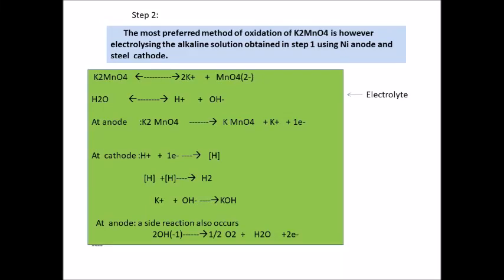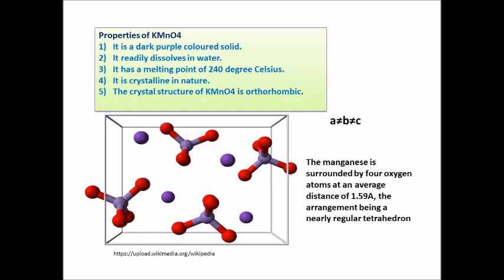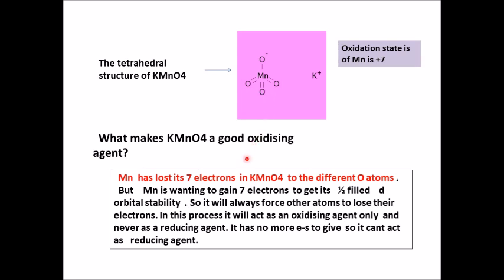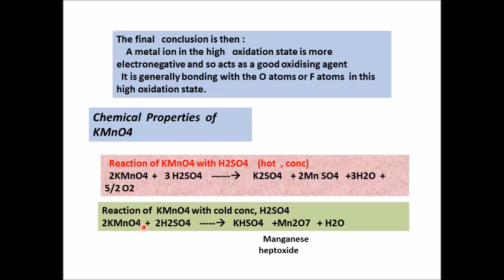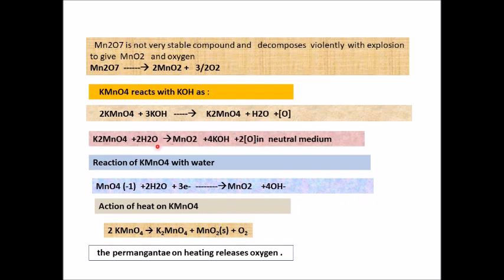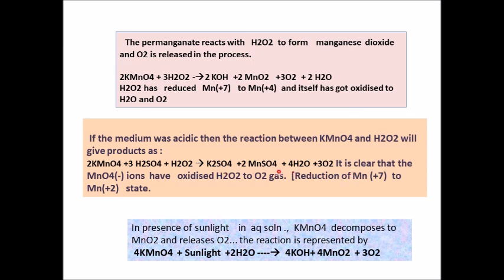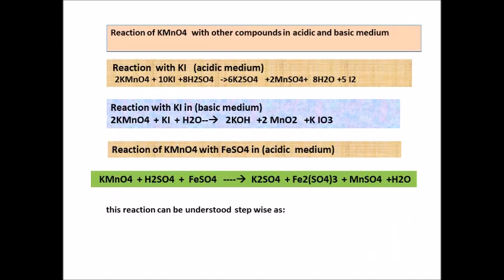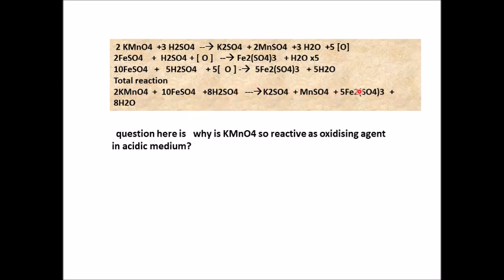D block compounds Part 5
Properties of KMnO4 continued